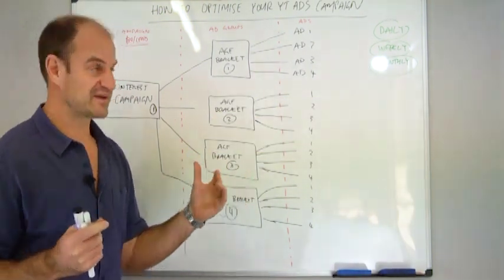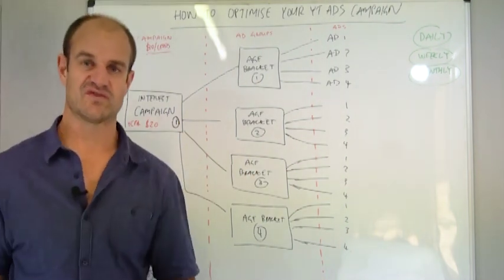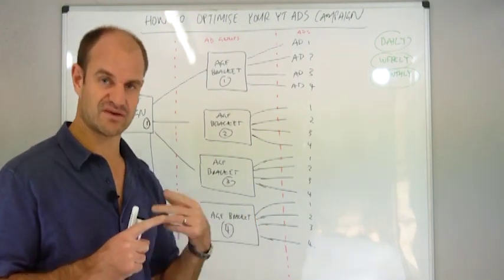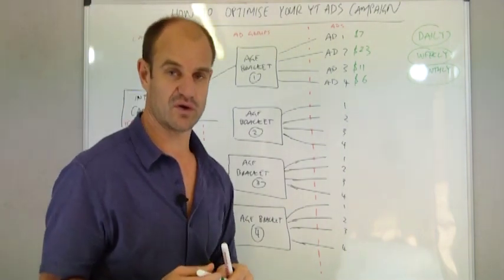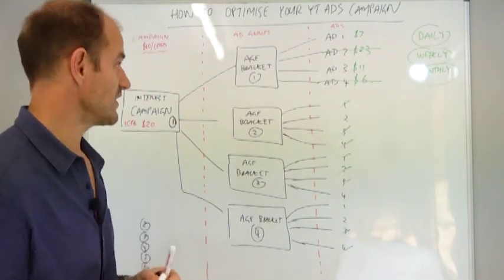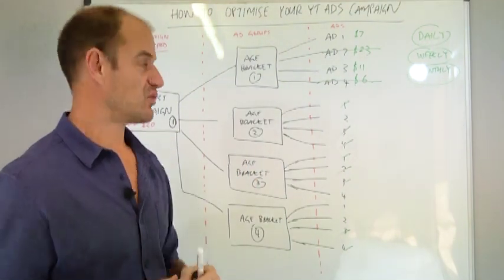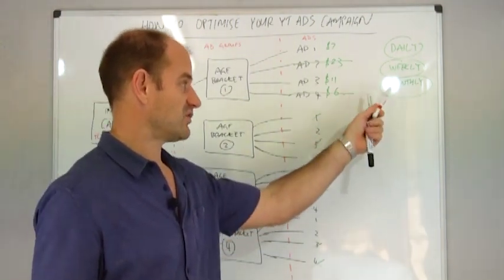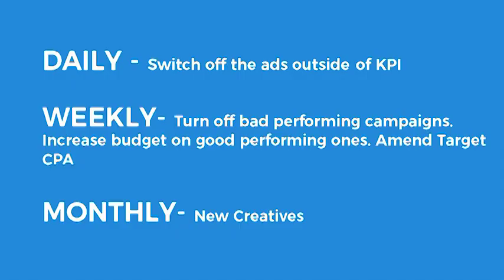YouTube Advertising 2020 | How To Optimise Your Campaign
Because you have already started and have a couple of Youtube advertisments under your belt,– you’re already leaps and bounds ahead of other business owners who refuse to use video at all.

(Why? Are they mad?)

But if your YouTube advertising campaigns have started to plateau, it may be time to look at optimisation.

Optimisation will help your YouTube Advertising campaign reach the next level. You’ll get a further audience reach, meaning more leads coming in. You’ll also cut your CPL (and who doesn’t want that?).

This video will tell you how to optimise your YouTube  advertising campaign for maximum success in the new year (2020).

Watch The Video To Find Out:

Why I break down my ad groups into age brackets
Why I’m brutal with my YouTube advertising campaign after 500 views
How the cost per lead goes down, the fewer ads I have
Why I don’t touch anything at ad group level
Why I create new YouTube advertisements at least once a month ________________________________________________________

or

This video is all about YouTube advertising campaigns for 2020 and how you can optimise them. If you like more tips and tricks on how to start advertising on YouTube then check out my step by step series where I show you exactly that